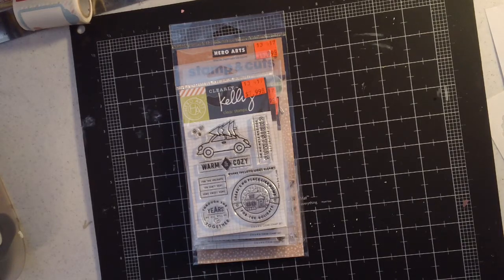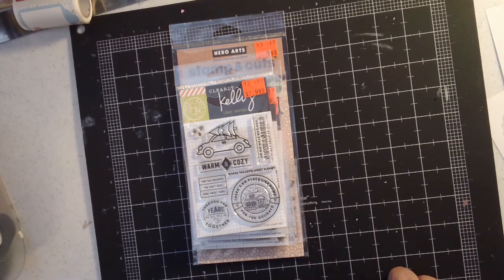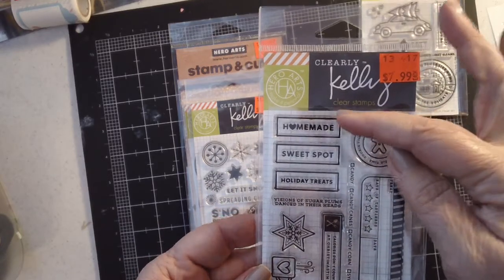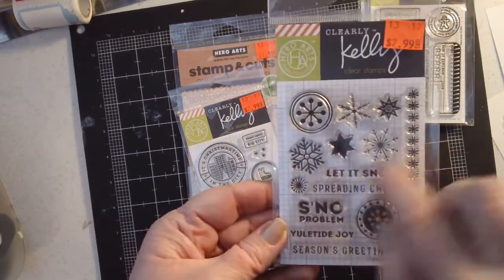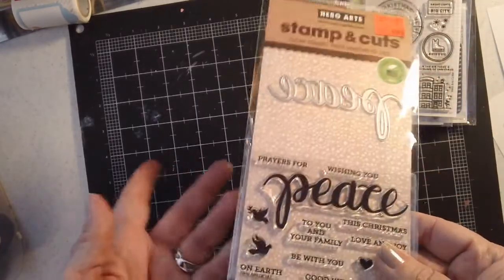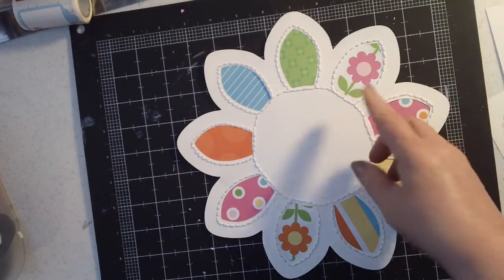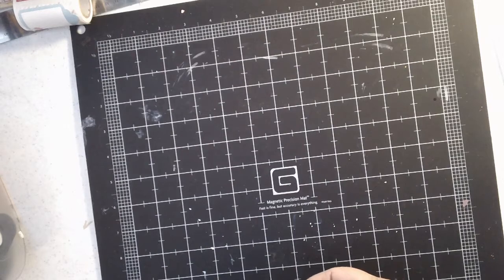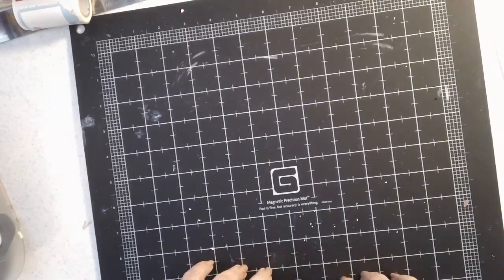Small Beverley's Haul and Inspiration from Paige E. & Missy W.